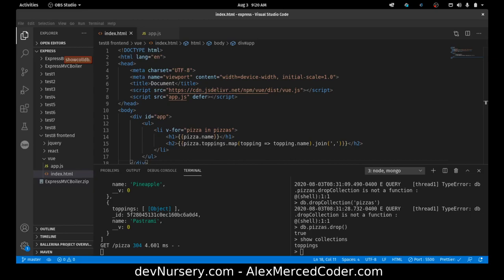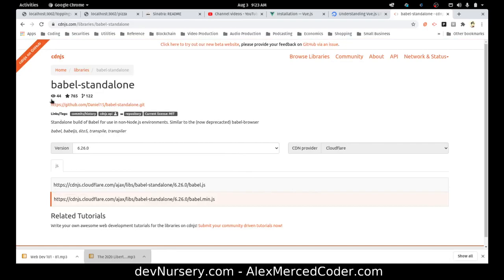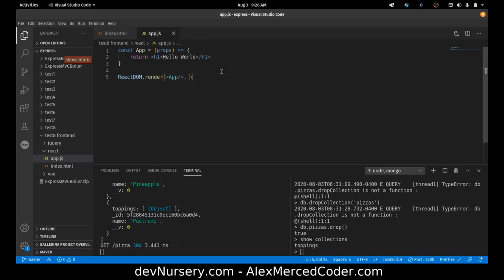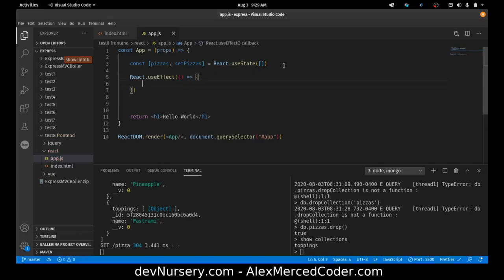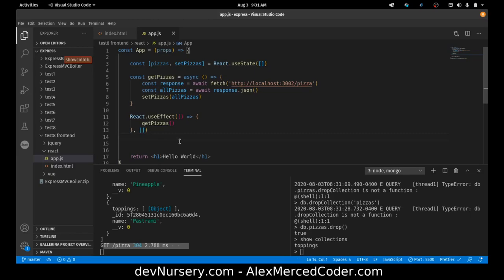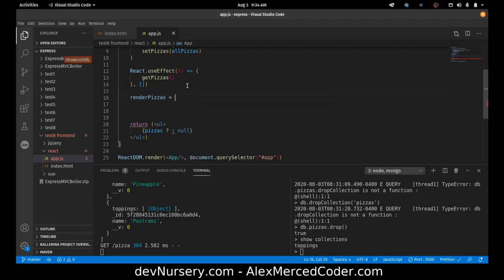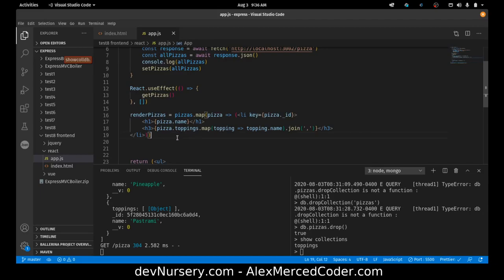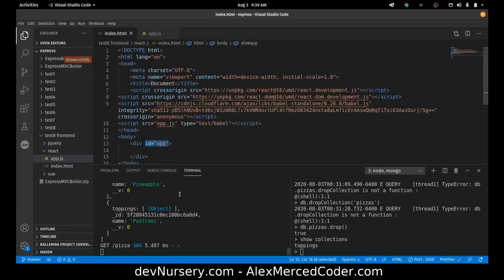AM Coder - Pizza/Toppings #4 - Pulling the Data to the Frontend with React